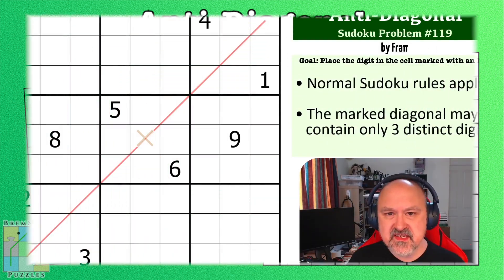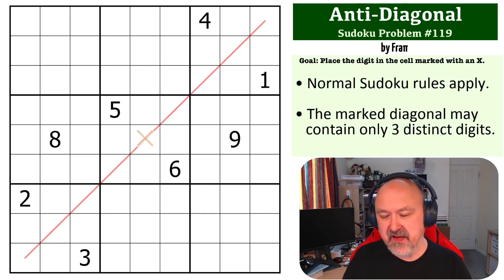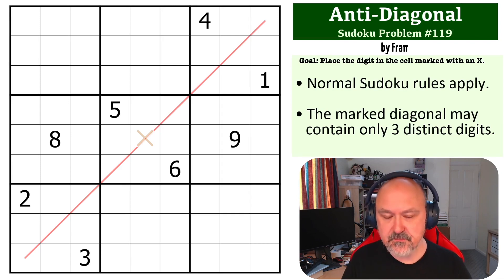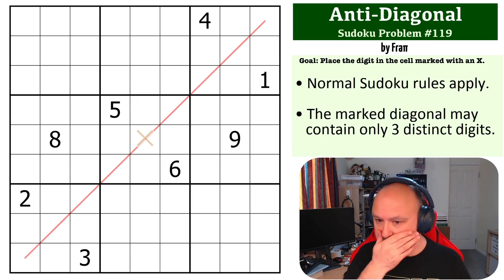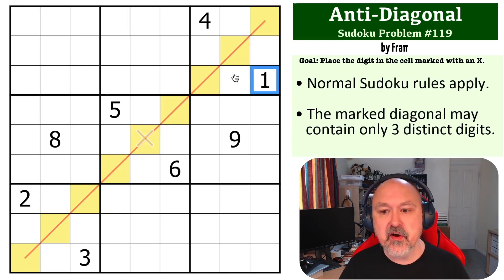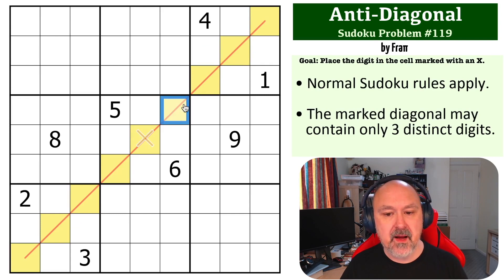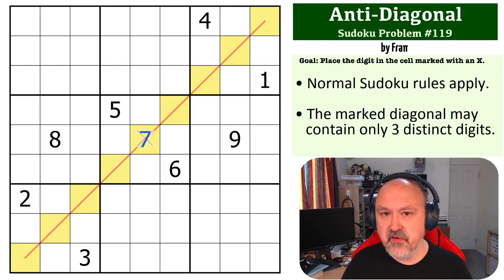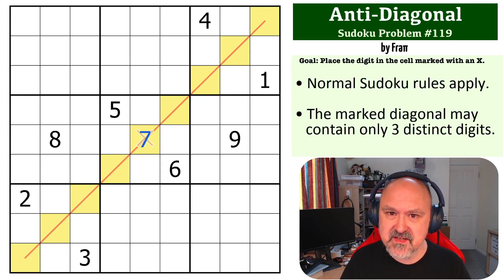Sudoku Problem Series 119 : Anti-Diagonal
Attempt an easy Anti-Diagonal Problem, and see my explanation of the solution.

The goal is to place the digit in the cell marked with an X.

📖 Problem Rules 📖
• The marked diagonal may contain only 3 distinct digits.